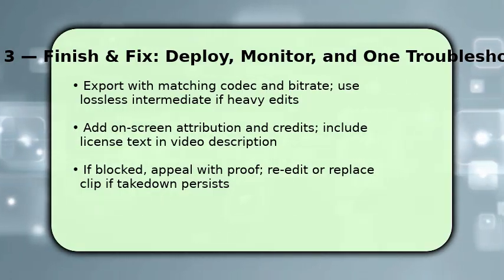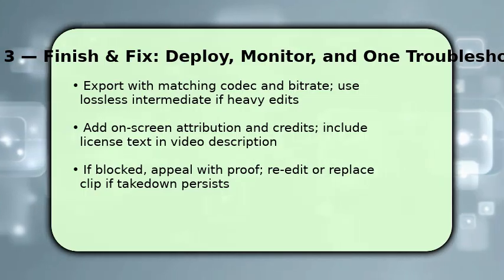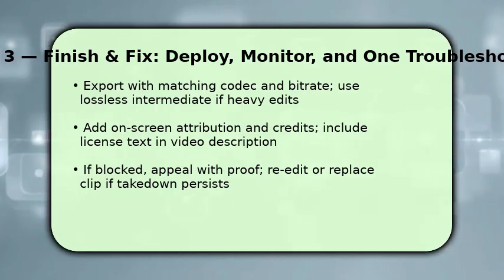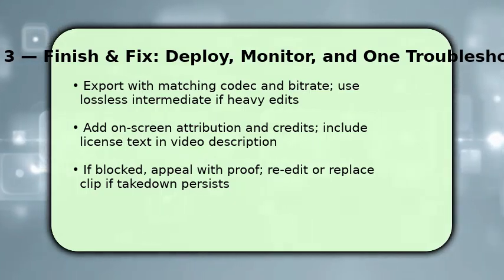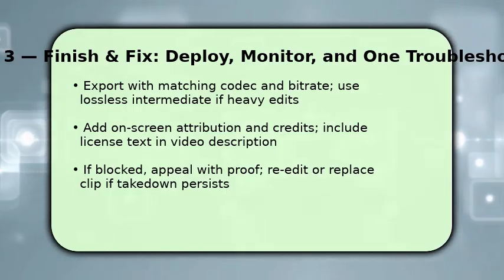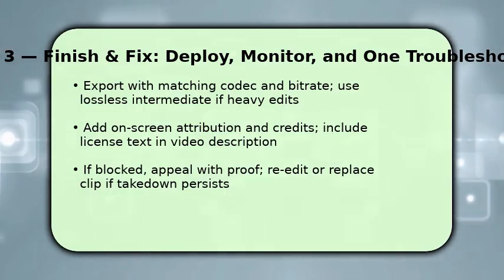How to Use Youtube Clips in My Video - Full Guide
How to Use Youtube Clips in My Video - Full Guide | 🔒 Surfshark VPN Deal — Stay private and secure. $1.99/mo + 3 Months Free ▸

Discover the art of integrating YouTube clips into your own videos for enhanced storytelling and engagement. This comprehensive guide covers legal considerations, selection criteria, editing techniques, and tips on seamless transitions to create a professional-looking final product.

YouTube clips, video integration, storytelling with video, editing YouTube videos, transition effects for videos,